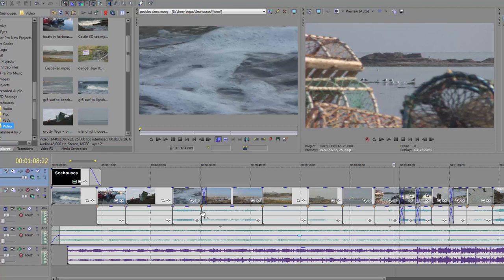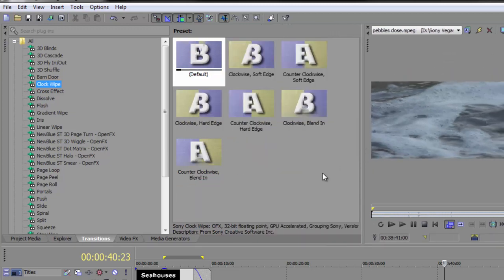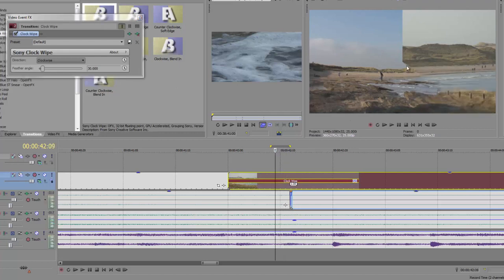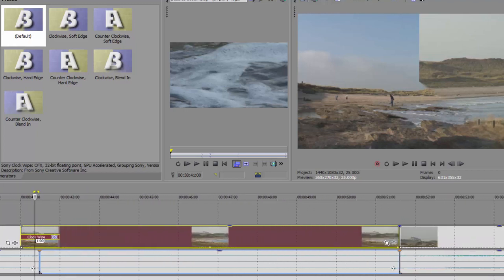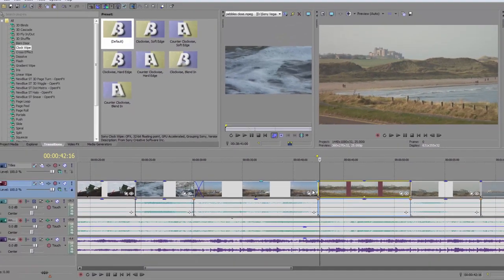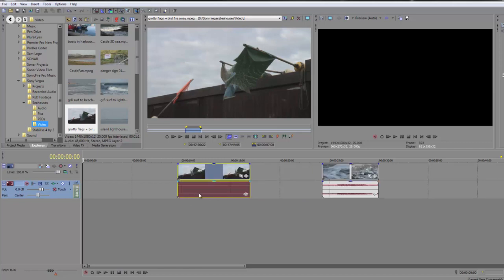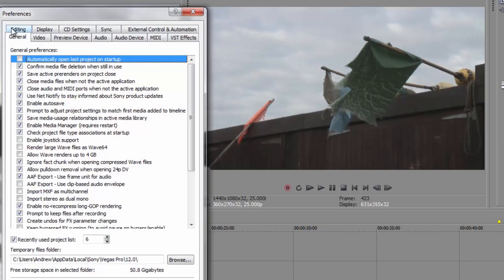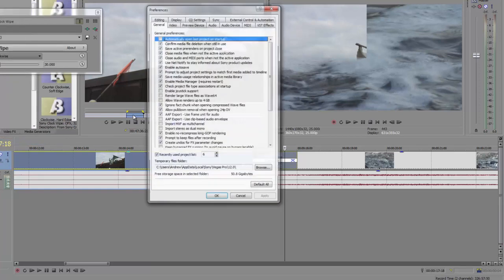Sony Vegas Pro 23 Crossfades And Controlling Transitions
Moving from one clip on your timeline to another is important in that it can enhance your storytelling or it can jolt your audience and ruin the flow of your story. This tutorial is about understanding how to use and control transitions in Sony Vegas Pro